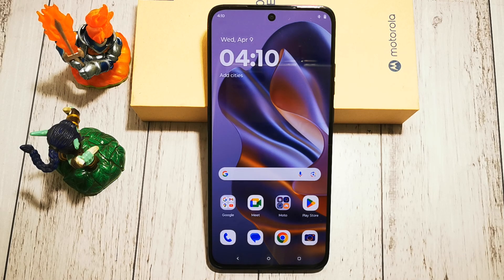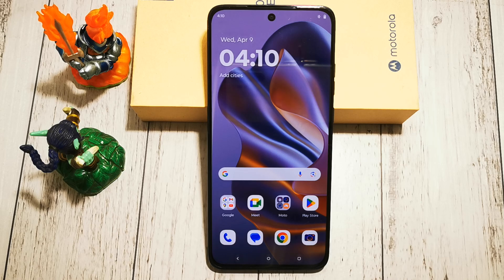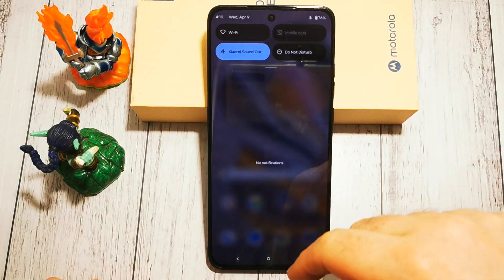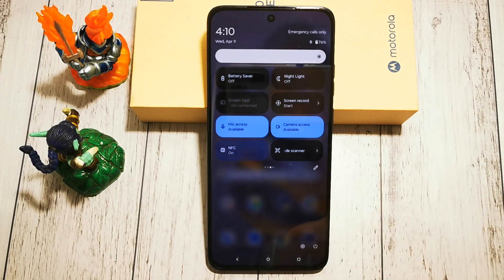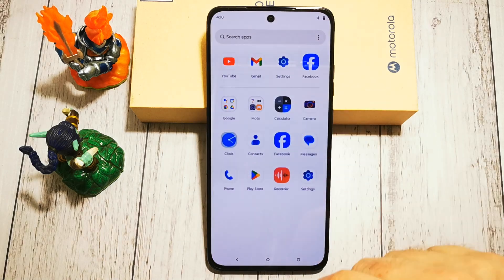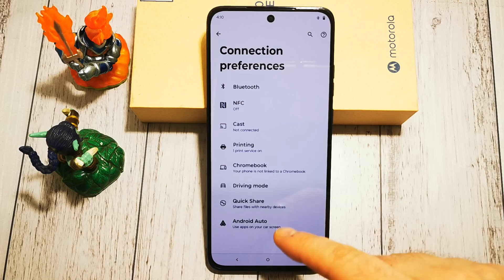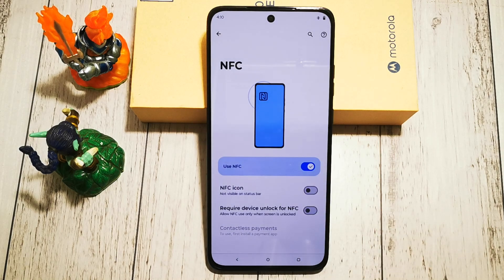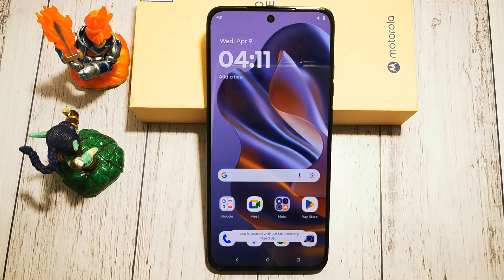📱🔛💳 How to Turn On NFC in Motorola Edge 50 Neo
NFC (Near Field Communication) on your Motorola Edge 50 Neo lets you make secure payments, share files, and more, simply by bringing your device close to another NFC-enabled device. Follow these simple steps to turn on NFC.

Steps to Turn On NFC in Motorola Edge 50 Neo:

Enable NFC in Settings:

Open Settings on your Motorola Edge 50 Neo.

Scroll down and tap on Connected devices.

Select Connection preferences.

Toggle the NFC switch to turn it on.

Access NFC Settings (If Needed):

If you don’t see NFC in the connection preferences, you can use the search bar in Settings to search for NFC.

Once you find it, simply toggle the switch to enable NFC functionality.

Enable Android Beam (Optional):

If you want to share content via NFC, tap on Android Beam in the NFC settings.

Toggle Android Beam to turn it on, and you're all set for NFC-based sharing.

Important Notes:

Battery Impact: NFC uses a minimal amount of power, but it's a good idea to turn it off when not in use to conserve battery.

Secure Payments: With NFC enabled, you can use payment apps like Google Pay or Samsung Pay to make contactless payments.

🔑 Now your Motorola Edge 50 Neo is ready for NFC functionality, allowing you to connect with other NFC-enabled devices!